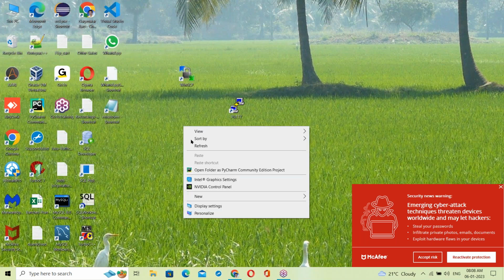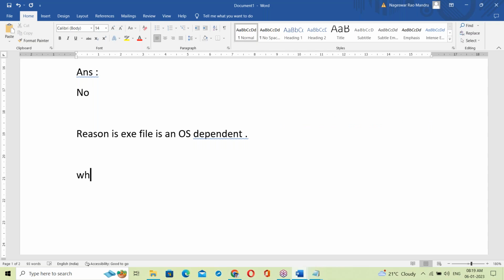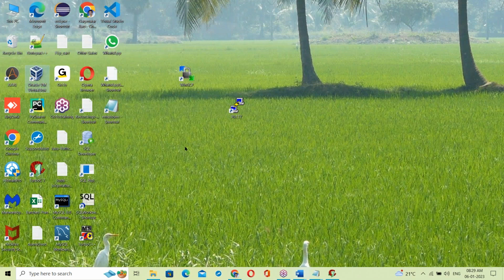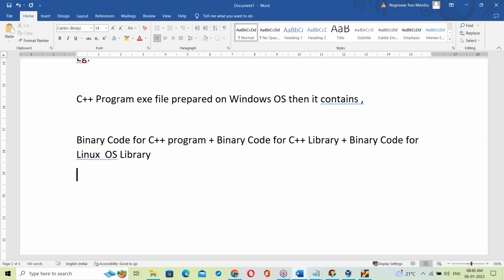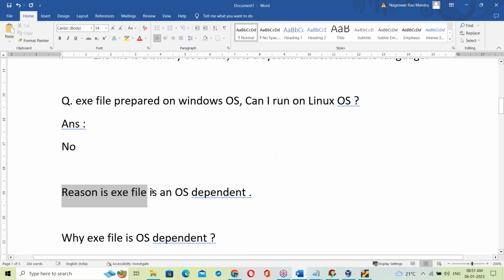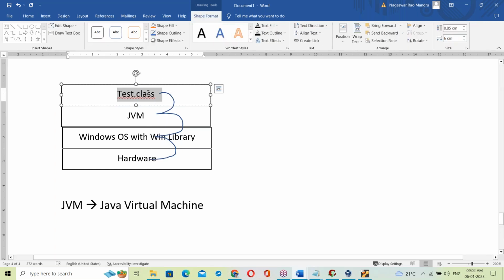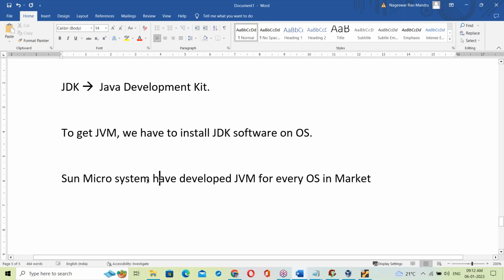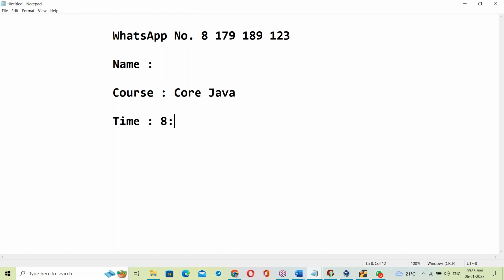CORE JAVA tutorials || Demo - 5 || by Mr. Nageswar Rao On 06-01-2023 @8AM IST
java
Core Java
Durgasoft Java
learn java
understanding java
java lessons
java lectures
java tutorial
java tutorial by durga sir